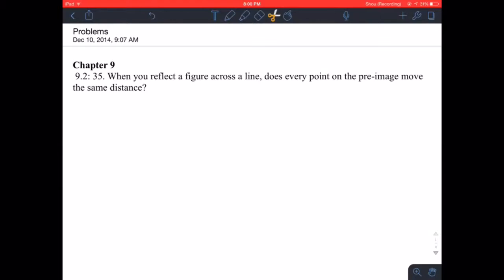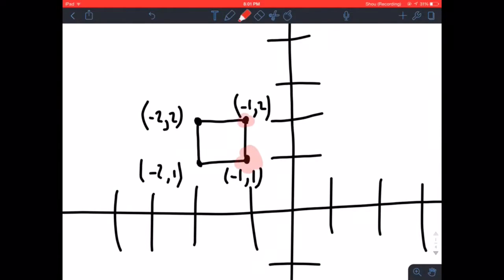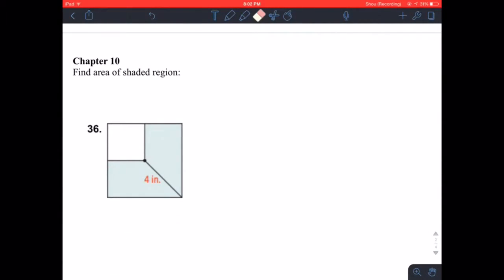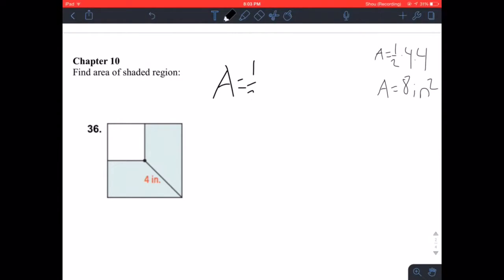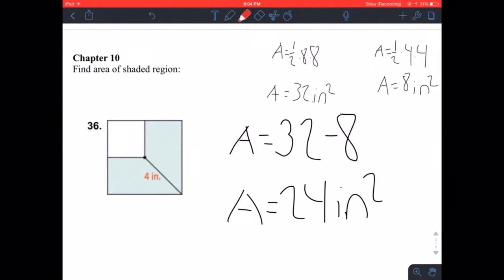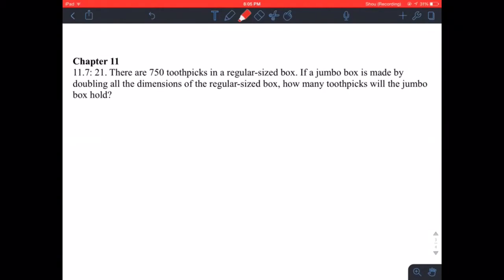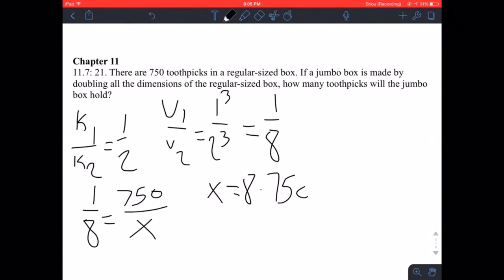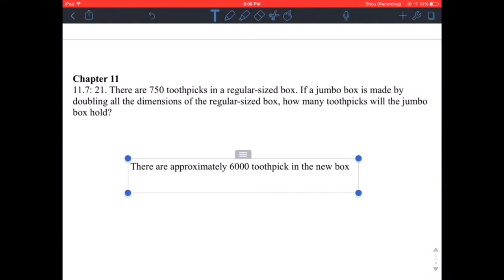Giovanni Sposato's Geometry Project